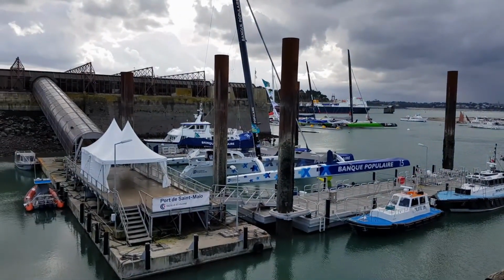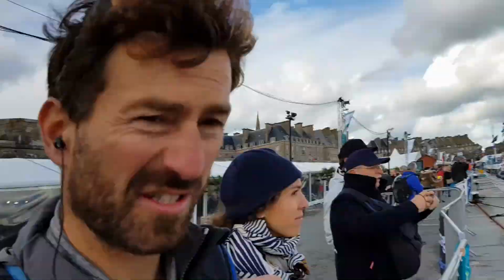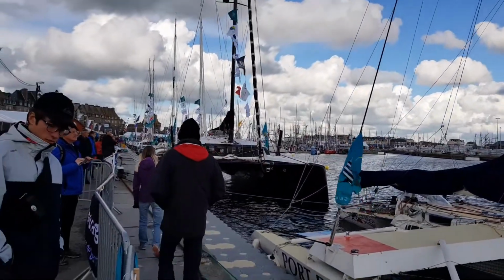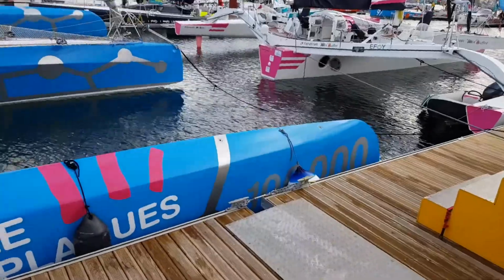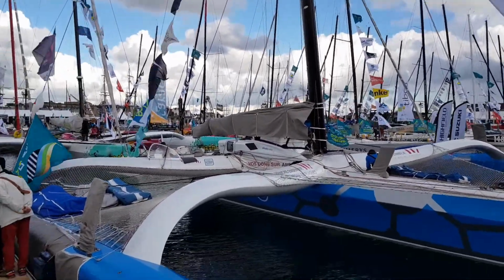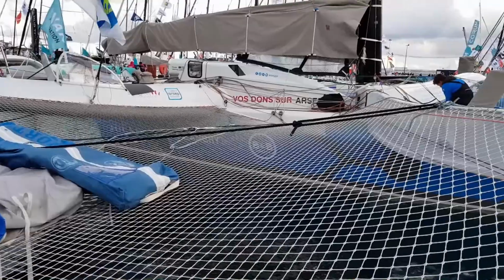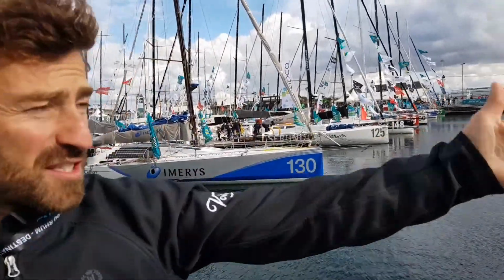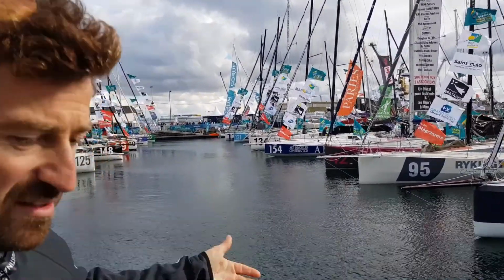Phil Sharp's Route du Rhum Race Village Tour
Phil Sharp, skipper of Class40 Imerys Clean Energy takes you on a tour of the Route du Rhum race village in St Malo. From the huge 100ft Ultimes, to the 60ft IMOCAs, Multi50 and Class40s - find out what the 123 skippers will be facing single-handed in this grand slam championship race...

Race start: 4th November, 14:00 local time;
Route: St Malo – Guadeloupe at 3,550 miles;
Class40 competitors: 53;
Class40 ETA: 16 days, 20th November.